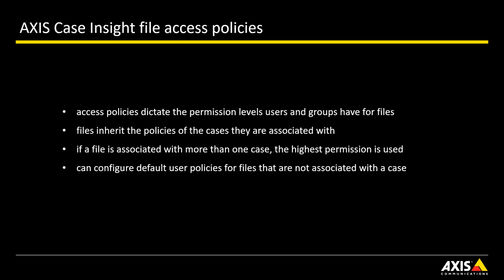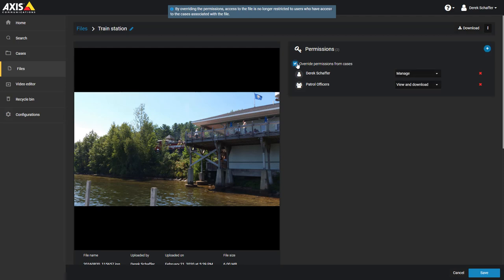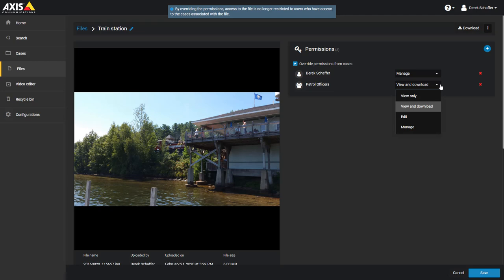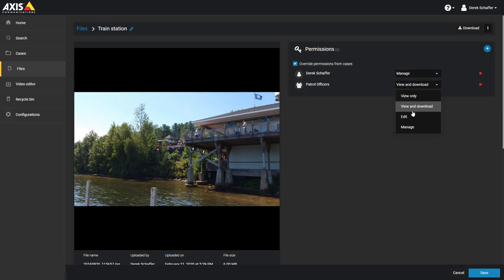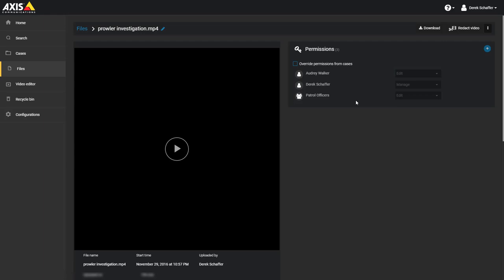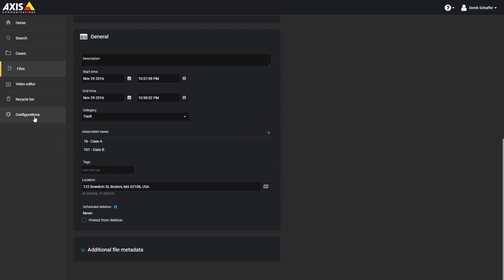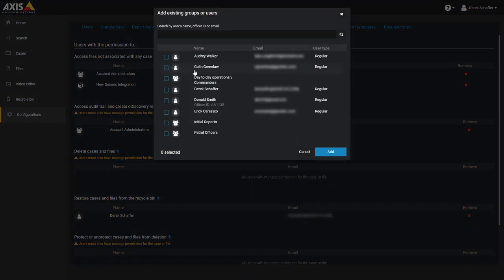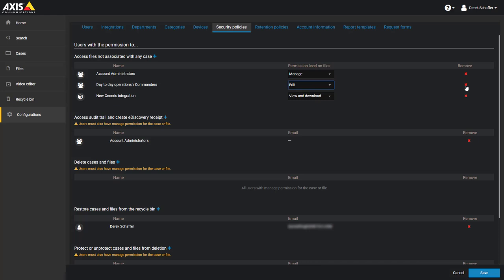AXIS Case Insight - File access policies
This video shows you how to manage file access policies in AXIS Case Insight.